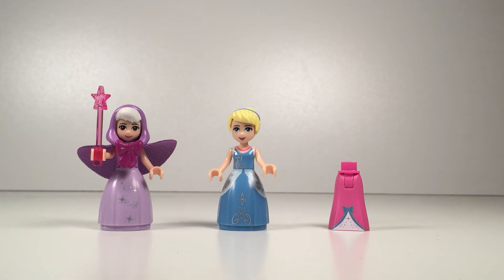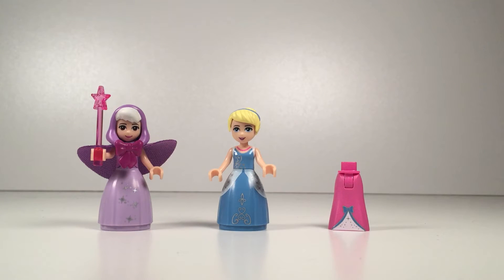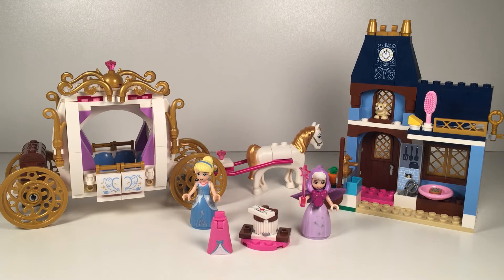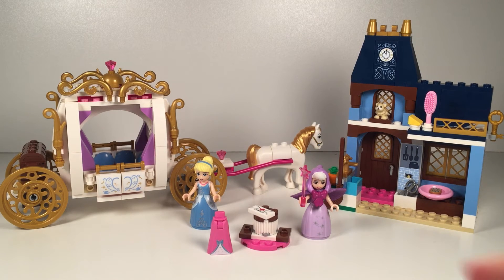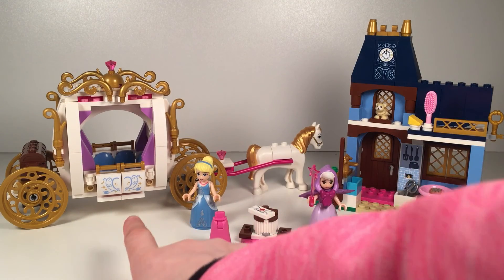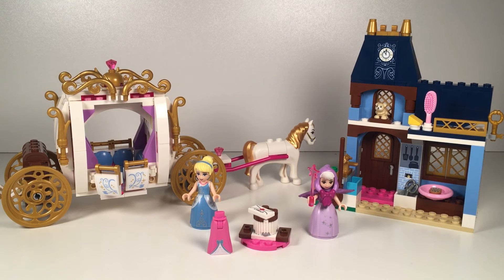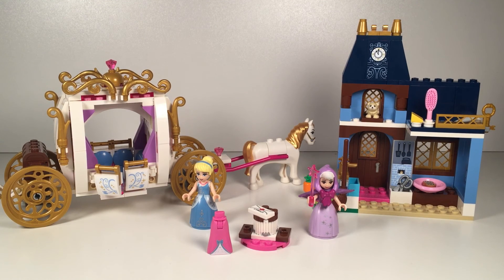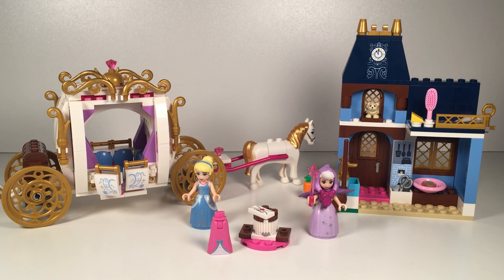LEGO Disney Princess Cinderella's Enchanted Evening Build/Review 41146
Hi everybody,welcome to Cinderella's Enchanted Evening 41146.In this new Lego set you get the chance to Reenact your favourite  scenes from the iconic Disney movie, Cinderella, with this easy-to-build model. Play with Cinderella in her house with kitchen and upstairs sleeping area. Then change her into her ball gown and go to the ball in the carriage—and take off the roof for easy play inside with 2 seats for Cinderella and her Fairy Godmother. Includes 2 mini-doll figures, plus 2 figures: a horse and a mouse.

Includes 2 mini-doll figures from Disney’s Cinderella: Cinderella with switchable skirts and the Fairy Godmother, plus 2 animal figures: a horse and a mouse.
Features Cinderella’s Carriage, Cinderella’s house with 2 stories, and a revolving stand for her ball gown.
Cinderella’s Carriage sits 2 mini-doll figures and features a removable roof for easy play inside, opening door and an opening chest.
Cinderella’s house features an opening door and windows, downstairs kitchen area with sink and table, and a sleeping area upstairs.
Accessory elements include an invitation, 2 keys, magic wand, broom, hairbrush, scissors, plate with food and a piece of cheese.
Play and sing all day with Cinderella and her little mouse friend, as they do their chores around the house.
Help the Fairy Godmother transform Cinderella’s rags to a ball gown and show her around her amazing horse-drawn carriage.
Play out your favorite scenes from the movie or create new stories of your own with these much-loved characters.

Hola a todos, bienvenidos a Enchanted Evening 41146 de Cenicienta. En este nuevo set de Lego, tienen la oportunidad de recrear sus escenas favoritas de la icónica película de Disney, Cinderella, con este modelo fácil de construir. Juega con Cenicienta en su casa con cocina y zona de dormitorio en la planta superior. Luego, cámbiala por su vestido de baile y ve a la pelota en el carruaje, y quítate el techo para jugar con facilidad en el interior con 2 asientos para Cenicienta y su hada madrina. Incluye 2 miniaturas de muñecas, más 2 figuras: un caballo y un ratón.

Incluye 2 figuras de mini-muñecas de Cenicienta de Disney: Cenicienta con faldas intercambiables y La hada madrina, más 2 figuras de animales: un caballo y un ratón.
Presenta Cinderella's Carriage, la casa de Cenicienta con 2 pisos y un soporte giratorio para su vestido de baile.
Cinderella's Carriage tiene 2 figuras de muñecas y cuenta con un techo removible para jugar fácilmente adentro, abrir la puerta y abrir un cofre.
La casa de Cenicienta cuenta con una puerta y ventanas que se abren, un área de cocina en la planta baja con un fregadero y una mesa, y un área para dormir en el piso de arriba.
Los elementos accesorios incluyen una invitación, 2 llaves, varita mágica, escoba, cepillo para el pelo, tijeras, plato con comida y un pedazo de queso.
Juega y canta todo el día con Cenicienta y su pequeño amigo ratón, mientras hacen sus quehaceres en la casa.
Ayuda a la hada madrina a transformar los harapos de Cenicienta en un vestido de baile y muéstrale a su asombroso carruaje tirado por caballos.
Reproduzca sus escenas favoritas de la película o cree nuevas historias propias con estos personajes muy queridos.

Приветствую вас, добро пожаловать в Enchanted Evening 41146. Золушка. В этом новом наборе Lego вы получаете возможность переименовать ваши любимые сцены из культового фильма Disney, Cinderella, с этой простой в использовании моделью. Играйте с Золушкой в ​​ее доме с кухней и спальней наверху. Затем переоденьте ее в ее бальное платье и идите к шару в карете - и снимите крышу для легкой игры внутри с 2 местами для Золушки и ее Фея-Крестная. Включает 2 фигурки мини-куклы, плюс 2 цифры: лошадь и мышь.

Включает в себя 2 фигурки из мини-кукол от Золушки Диснея: Золушка с переключаемыми юбками и Фея Крестная, плюс 2 фигуры животных: лошадь и мышь.
Особенности: Коляска Золушки, дом Золушки с 2-мя историями и вращающаяся подставка для ее бальное платье.
Коляска Золушки сидит 2 фигурки мини-куклы и имеет съемную крышу для легкой игры внутри, открывающуюся дверь и открывающийся сундук.
В доме Золушки есть открытая дверь и окна, внизу кухня с раковиной и столом, а также спальная зон